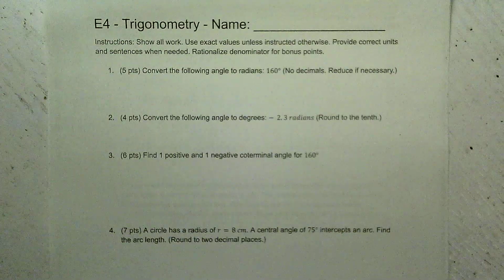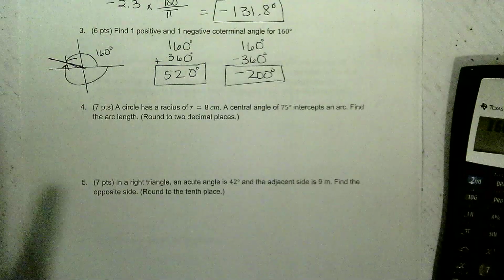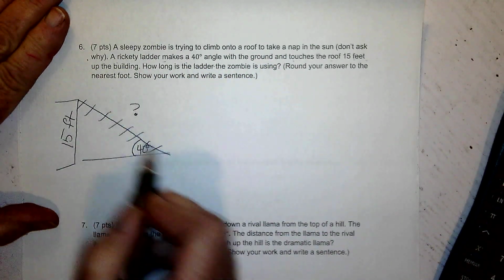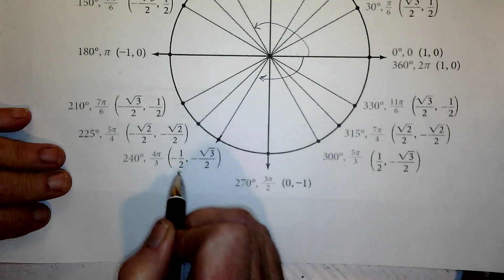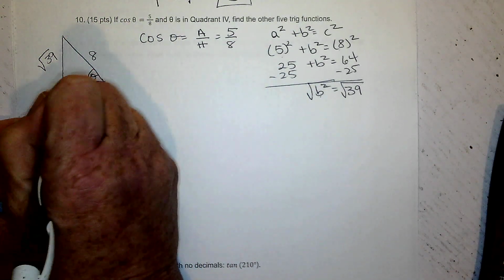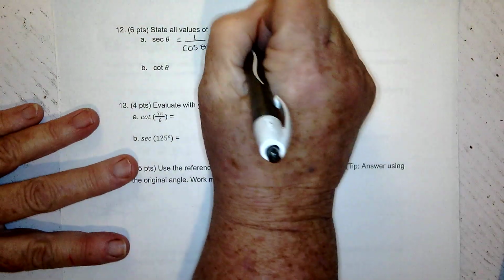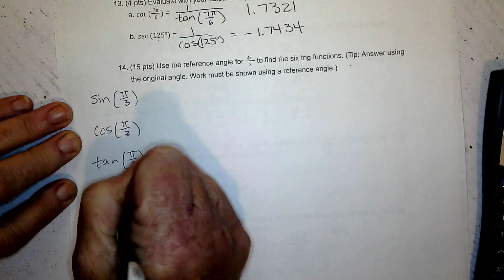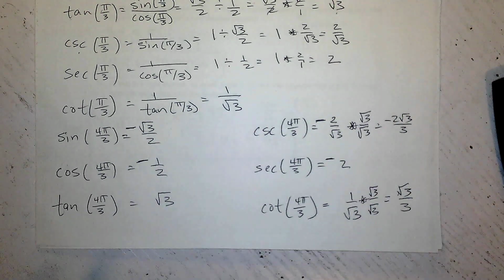Exam 4 Overview Video